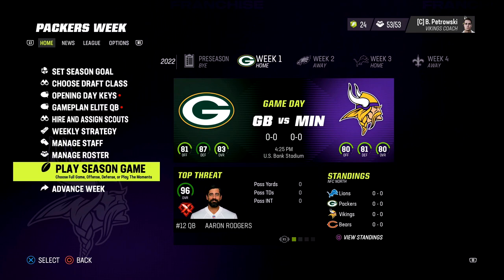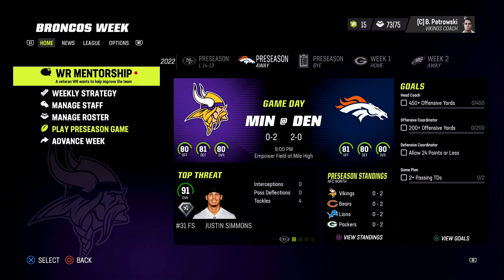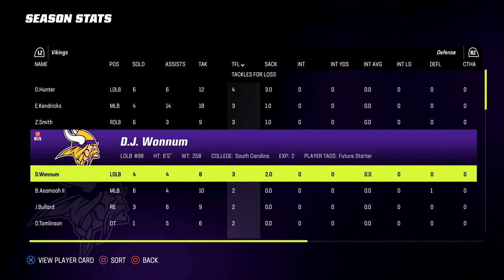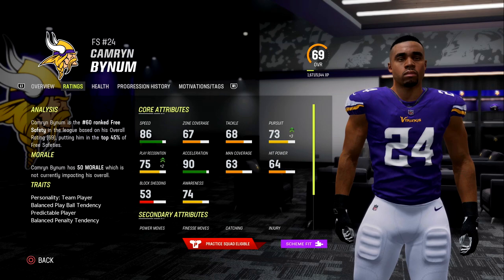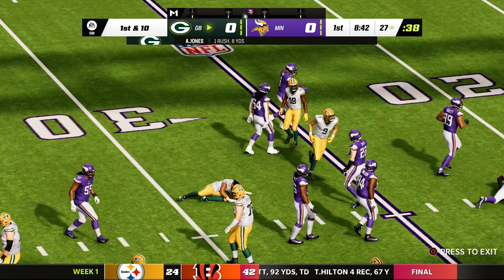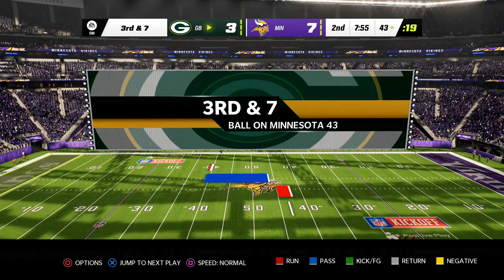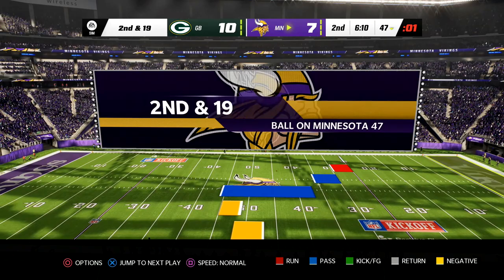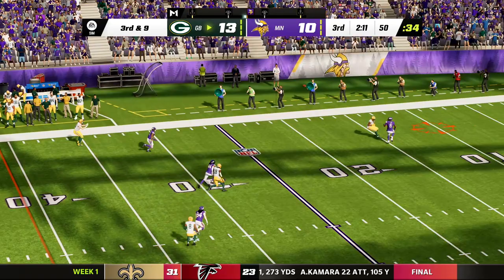The Season Opener vs Rival Green Bay Packers - Madden 23 Franchise Mode | Ep.2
Welcome to the Vikings Franchise Rebuild in Madden 23
I have been a Minnesota Vikings fan for the entire time I've followed the game of football. And in my 20+ years experience, it's been a roller coaster ride with some fantastic highs and devastating lows. But they've never even been to a Super Bowl in my lifetime. They've also failed to put together a team that has consistently competed near a Super Bowl level. In this series, I am looking to build the Vikings team that I've been waiting for, ever since I began cheering for them.

On my MrHurriicaneLP channel I make sports gaming lets play series. My series focus on building teams and players from sports like baseball and football. I play games such as Madden 23, NCAA Football 14, MLB The Show 22 and more.